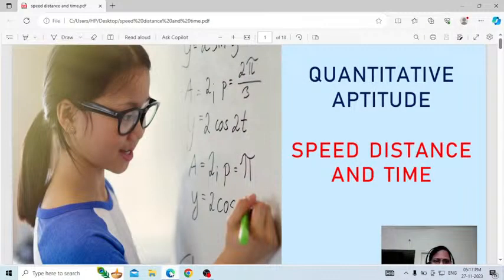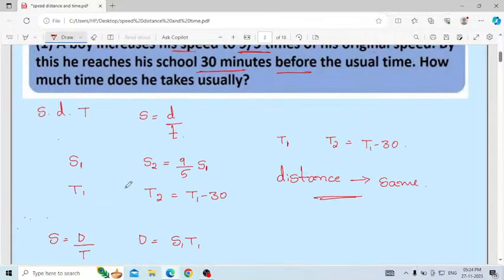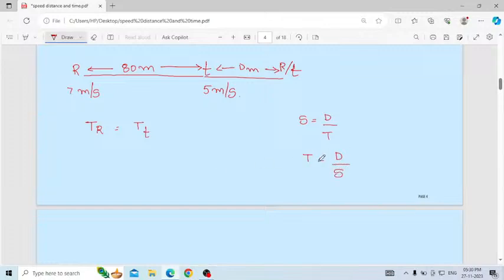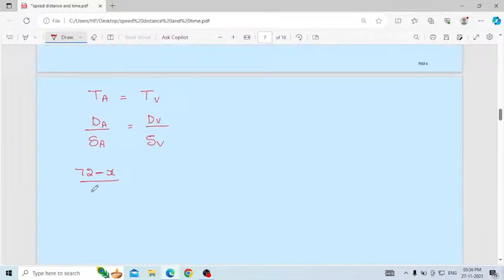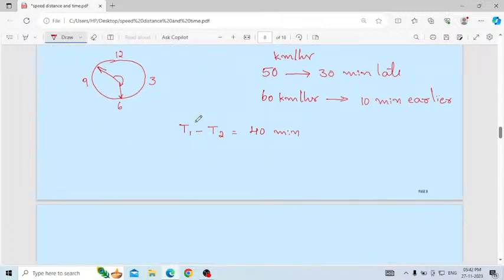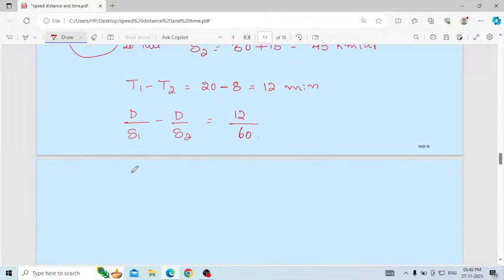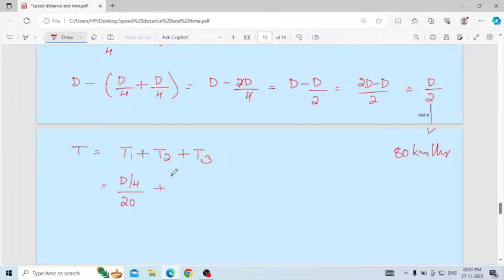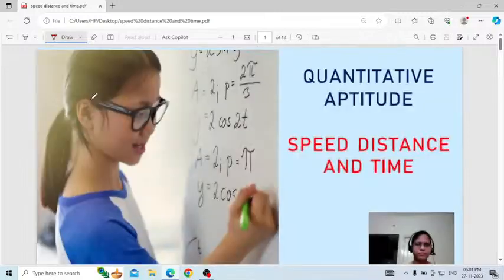KSET - 2023 Quantitative Aptitude - Speed Distance and Time